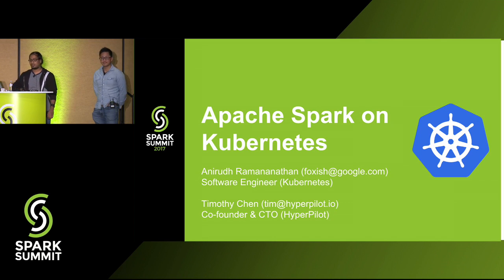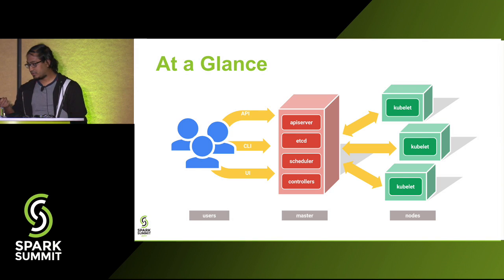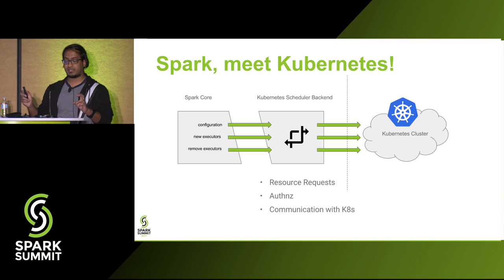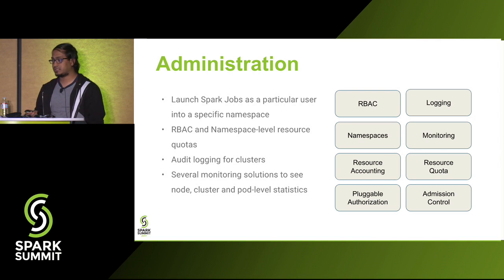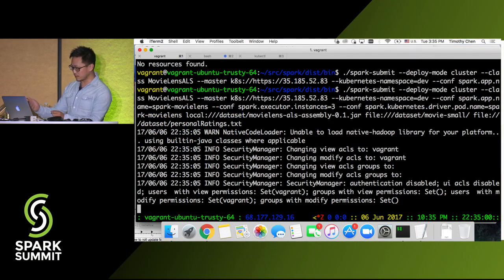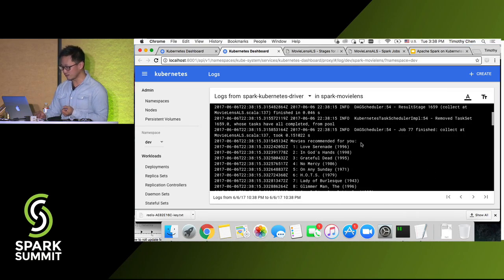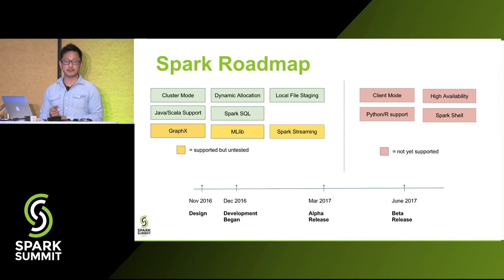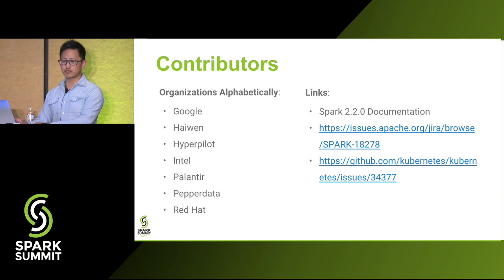Apache Spark on Kubernetes - Anirudh Ramanathan & Tim Chen